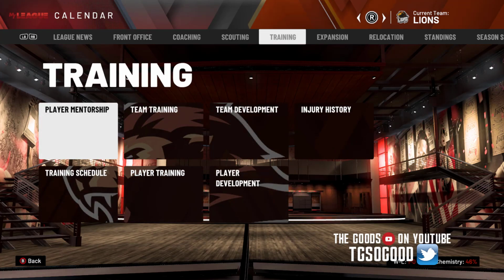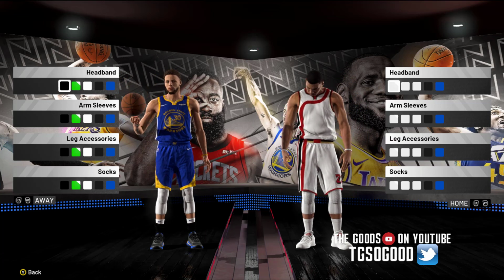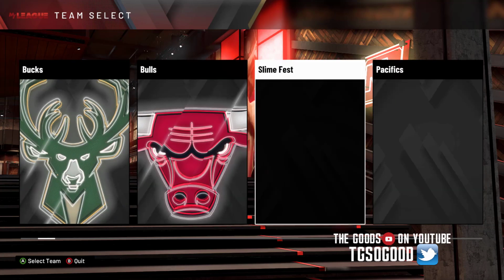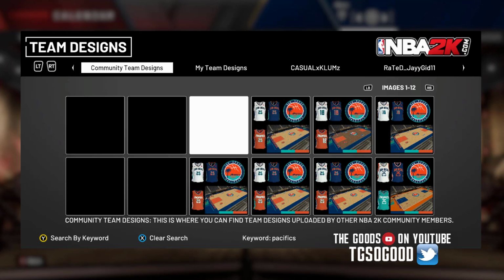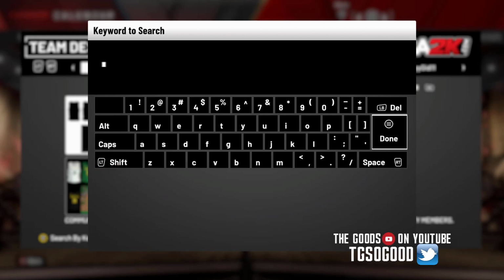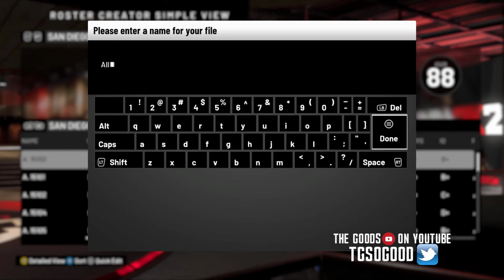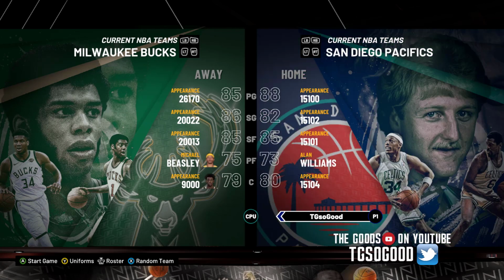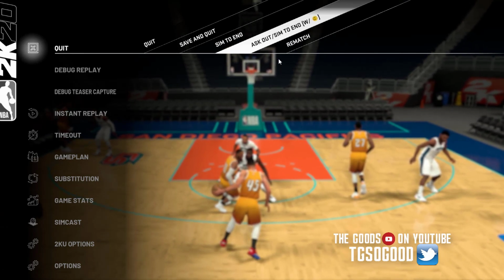All In One Rosters Pt. 1 - NBA 2K20 Creation Guide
Take the fun up a notch by exporting rosters from MyLeague for use in  other game modes

@0:30 - History of these type of rosters
@2:00 - What is an "All In One Roster"
@3:35 - Limitations (max 36 teams)
-How to make your own All In One Roster
@5:18 - Using Limnono Trainer to copy/ export roster from MyLeague
@6:18 - Checking out my MyLeague Roster
@6:46 - Missing Logos for teams
@8:27 - How to save the roster for use in any game mode
@9:42 - How to get the missing logos back using MyLeague Online

If you would like to learn more about NBA 2K on PC, NBA 2K mods, tutorials, hidden options, hidden gyms, and other creative related categories feel  free to support the channel.

NLSC: TGsoGood
OperationSports: TGsoGood